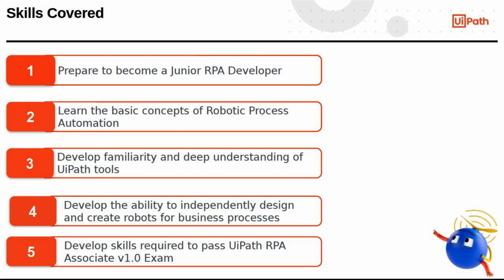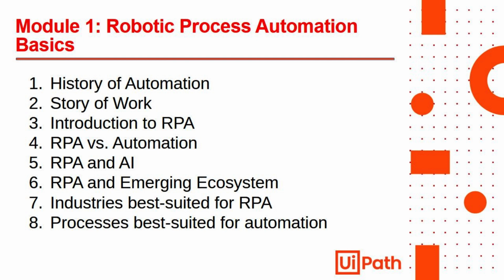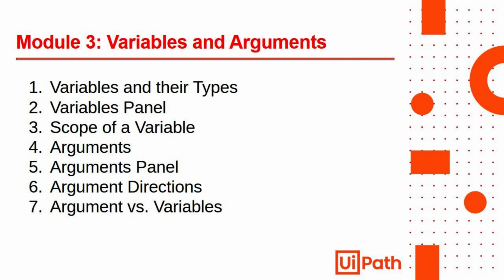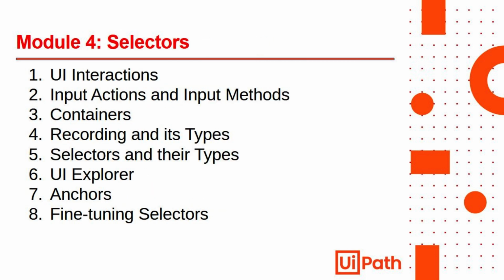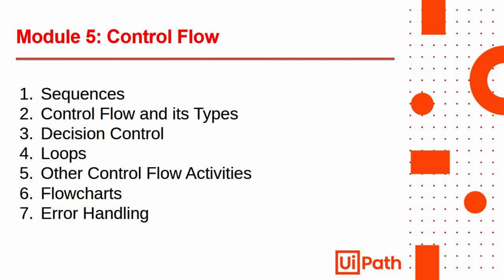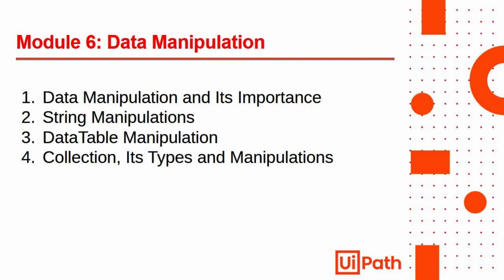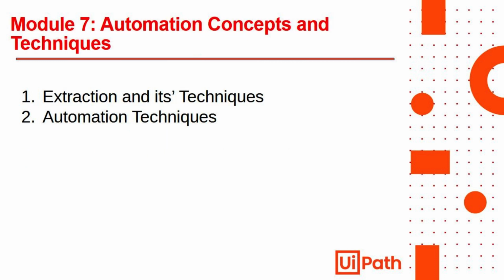UiPath Certified RPA Associate (UiRPA) - Course Overview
Level: Technical

The UiPath Certified RPA Associate (UiRPA) is expected to be able to
(1) independently design and develop simple RPA solutions or
(2) be a productive member of an automation team led by an experienced RPA Developer responsible for developing complex solutions using UiPath
technologies.

The course provides the knowledge and skills related to problem solving, process identification, and building simple automation solutions with UiPath platform components such as UiPath Studio, Robots, and Orchestrator.

UiRPA is the first step for professionals who want to build and assess their knowledge and skills towards their journey to become an Advanced RPA Developer, Solution Architect or RPA Architect.